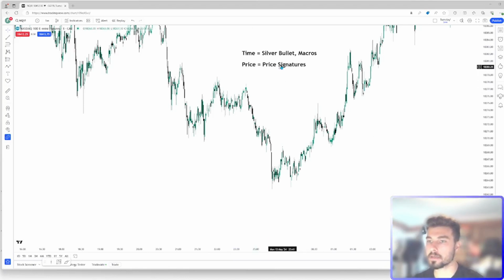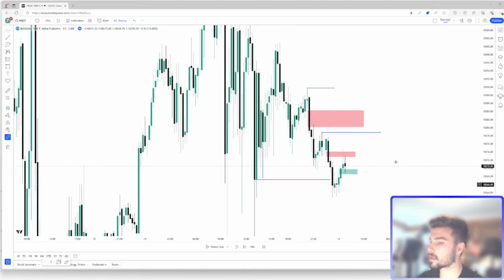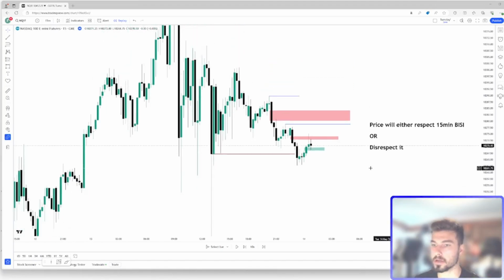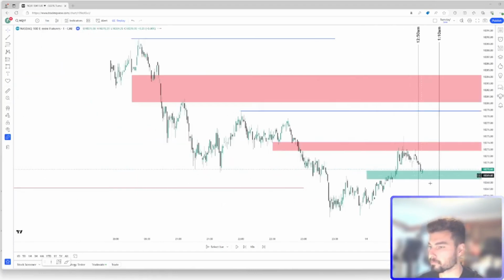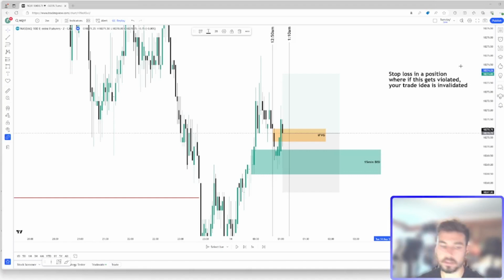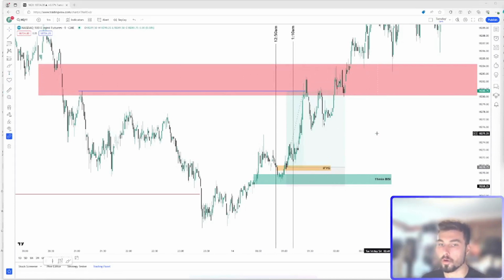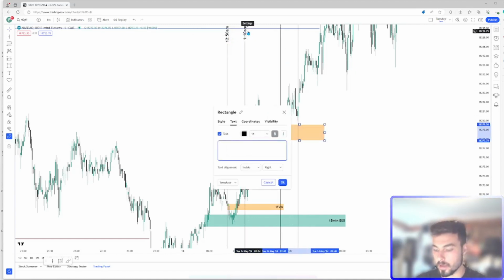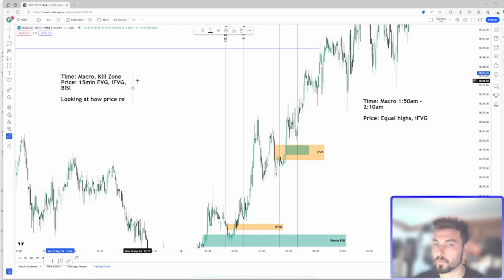Using Time & Price to Trade ICT Concepts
In this video I detail how to correctly use time and price to phrase high probability trades.

If you want one of these videos for New York Session, let me know